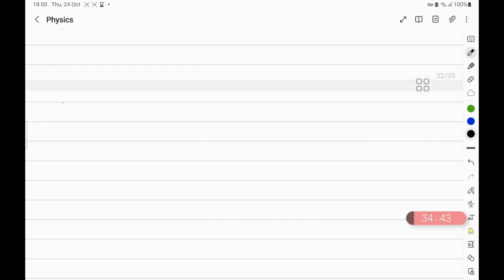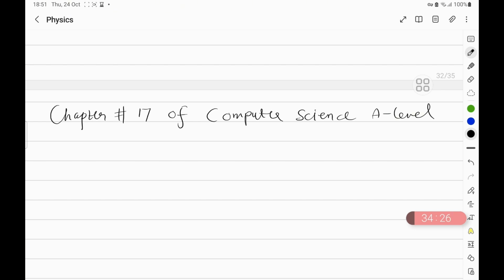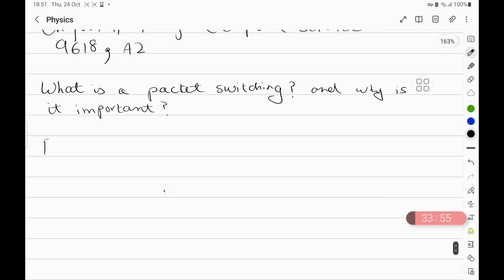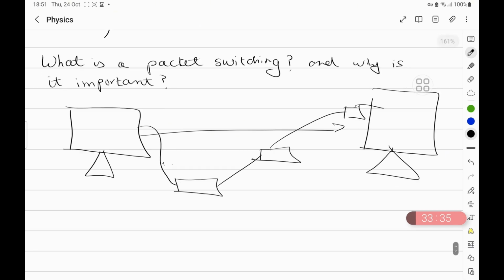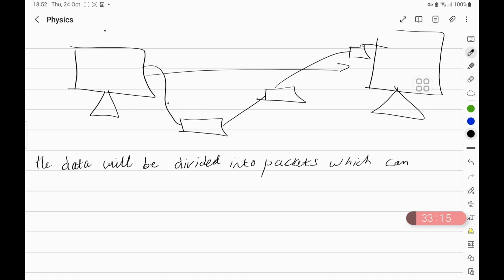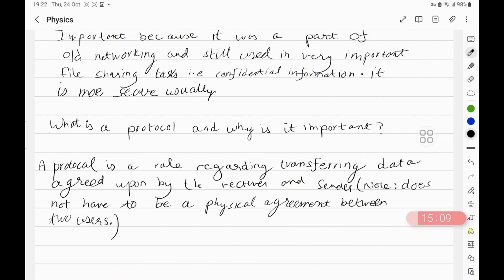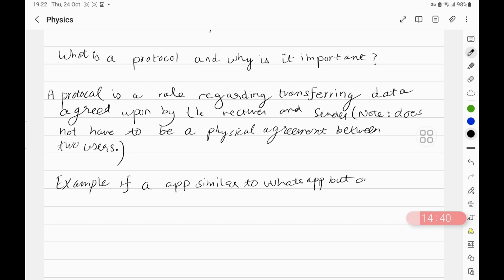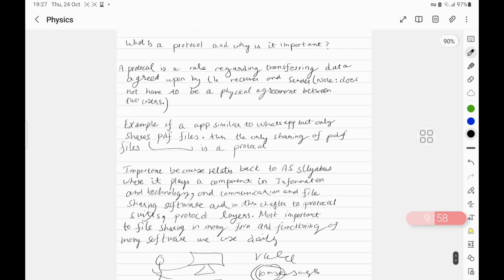Computer science 9618 Protocols